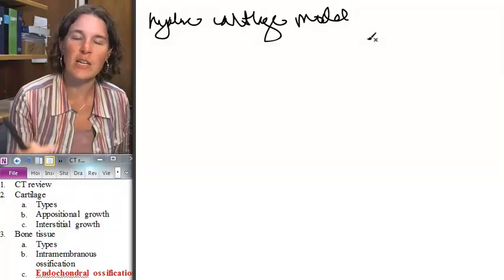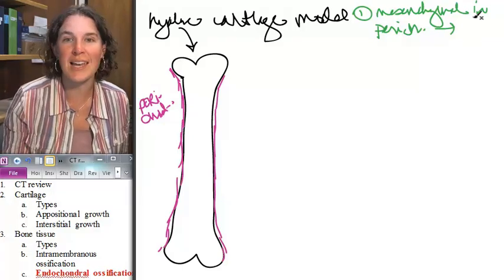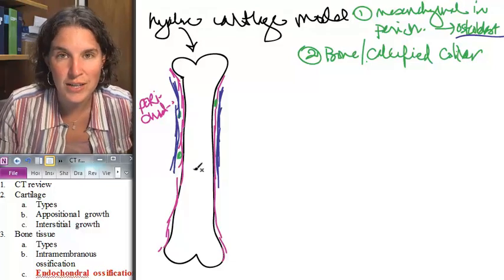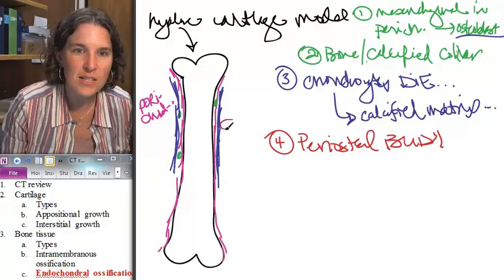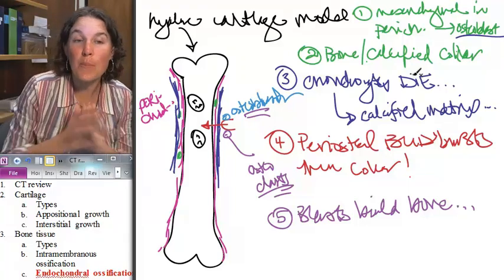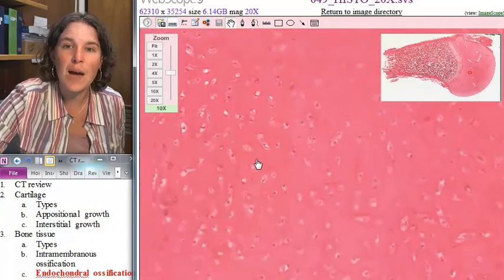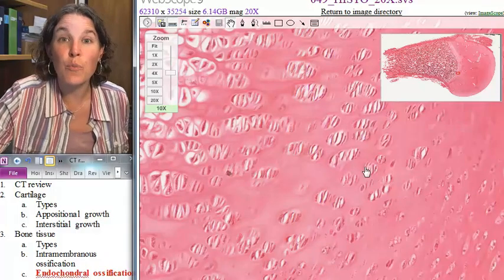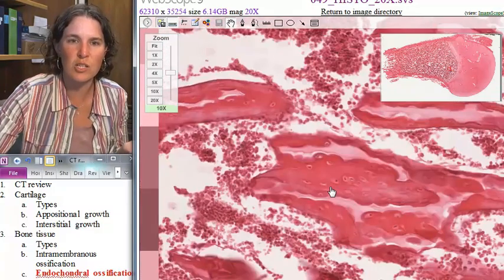Popular Classic (F13)- Endochondral ossification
This video has been RE-RECORDED (and I think the new version is MUCH better).  But this seems to be a popular video, so I'm not going to delete it.
Happy studying!